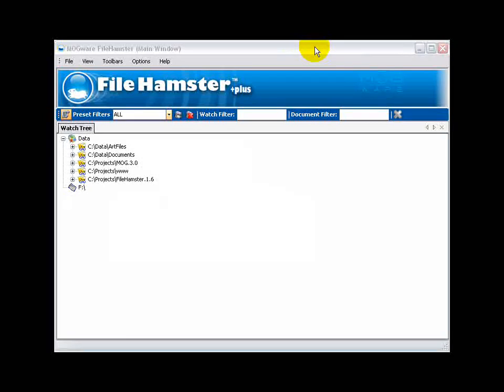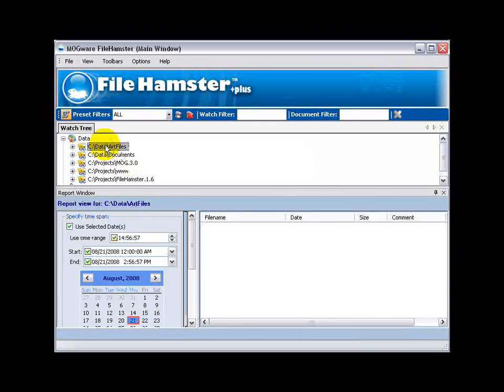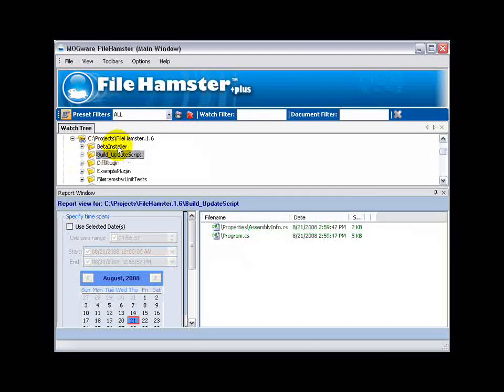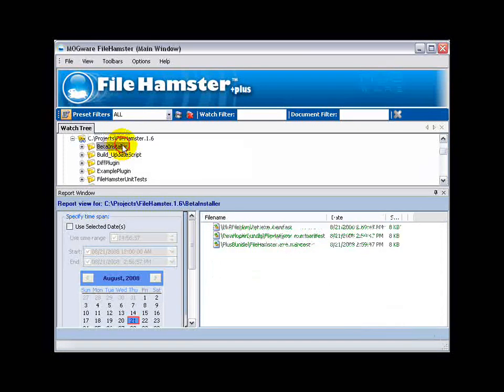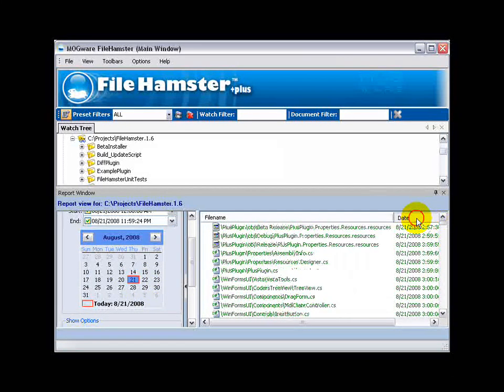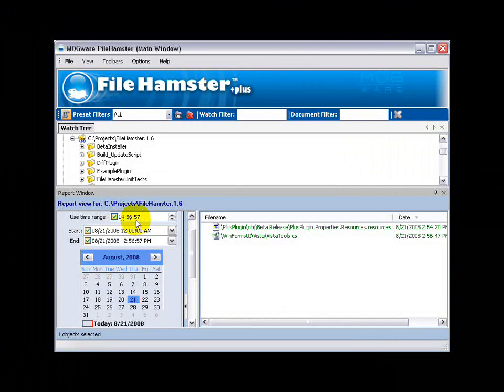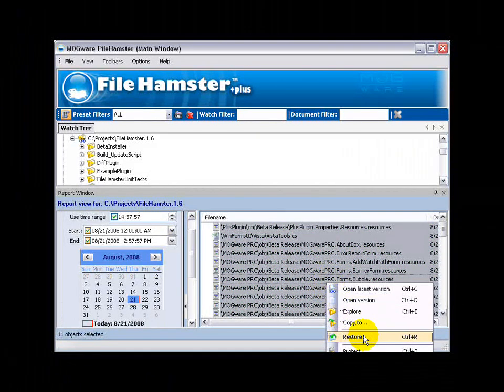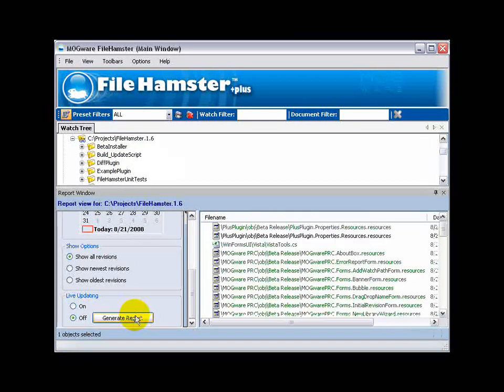File Hamster - Report Plugin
Report Generation
Have you ever wanted to see a report of everything that changed in FileHamster over the last few days?

Would you like to perform a mass restoration on all files to a particular time or date, or protect the latest versions of many files all at once?

With the Report Feature, you will be able to easily isolate changes in any folder, multiple folders, or your entire library.

To help maximize your search, the ReportFeature features extensive time-span controls that allow you to select any node in the Watch Tree and instantly see a live report for a specific day or date range.

Once the report has been generated, you can perform a number of actions, such as; Restore, Delete, Explore, Protect, etc...

Truly a powerful addition to an already powerful tool.